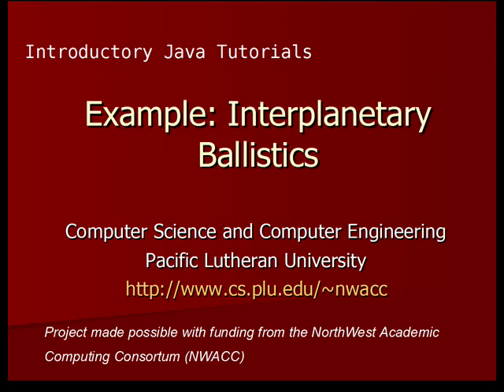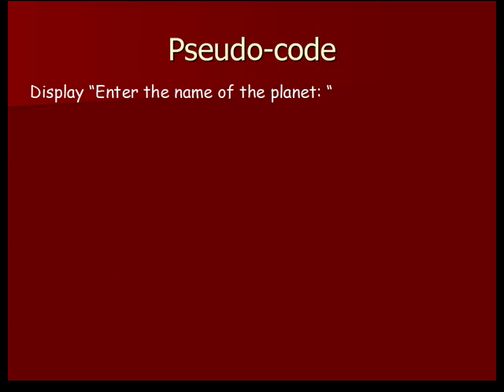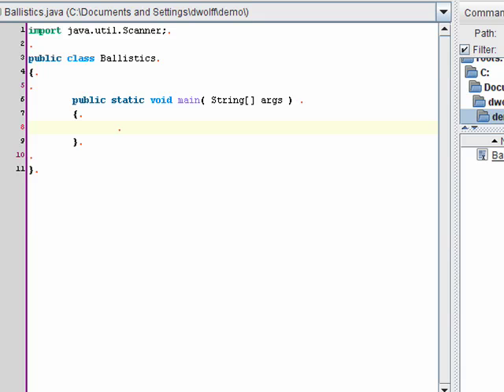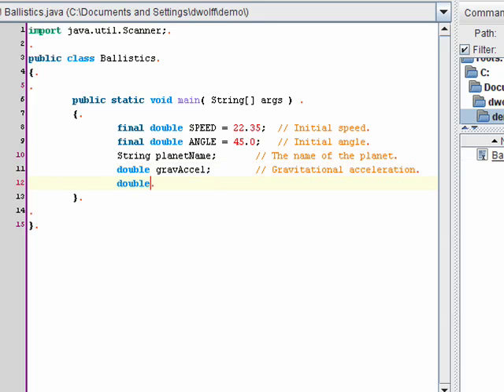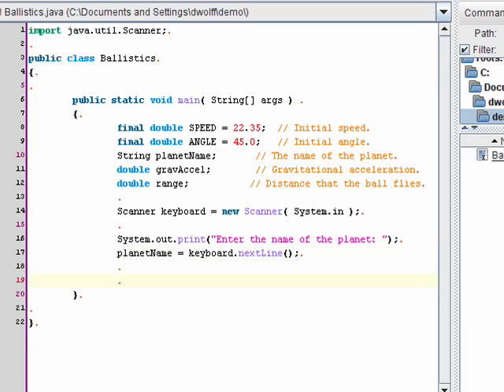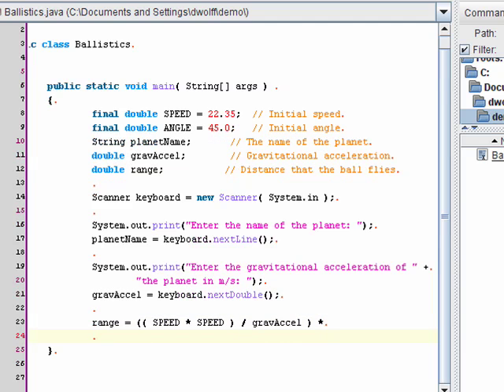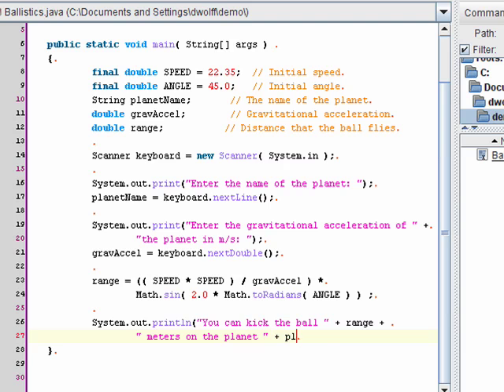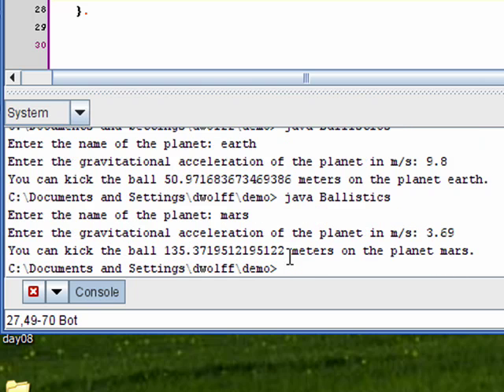Interplanetary Ballistics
A video demonstrating a Java program involving the Math class and Strings.